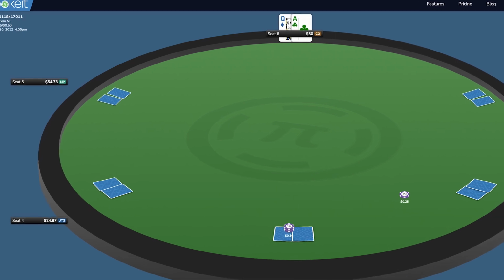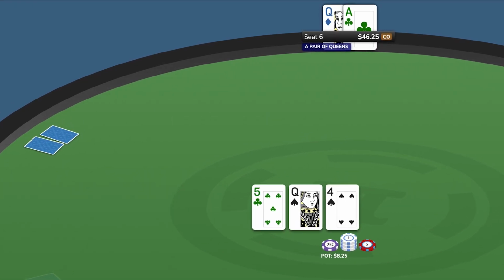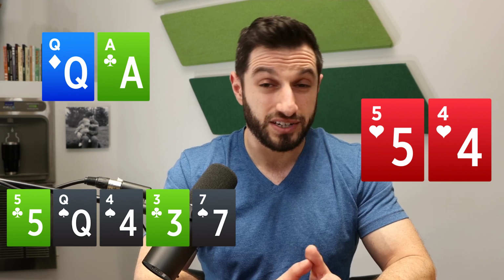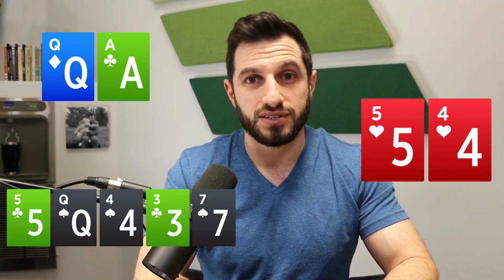Bluff-Catching With Ace-Queen: Phil vs. the Solver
This week, it's man versus machine (or more aptly, man versus software) as Phil takes on the solver to review a hand and see who comes up with the best play!

00:00 Phil vs. Solver
00:48 The Hand
01:03 The Flop
01:13 The Turn and River
01:48 Phil's Take
06:33 Agree or Disagree with The Solver?
07:53 What Could They be Buffing With?
09:12 What are the Value Hands?
10:35 What are the Spades?
11:14 What are the Bluffs?
12:06 Phil's Conclusion for the Hand
12:24 Drumroll... Hand Reveal

Producer: Thomas Deming-Henes
Post Producer: Anne Johnson